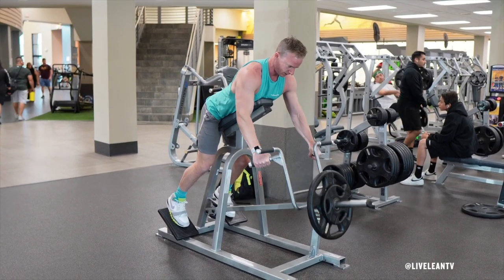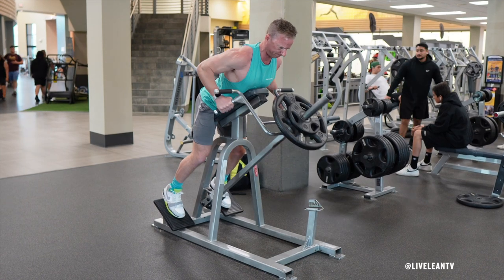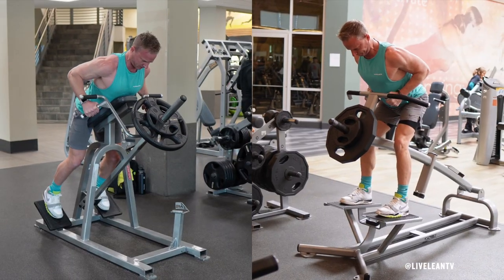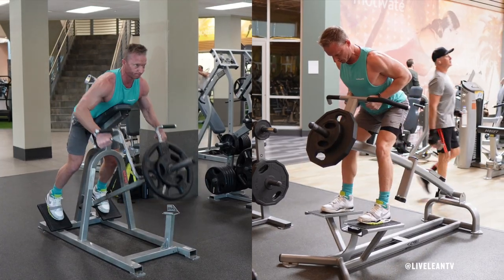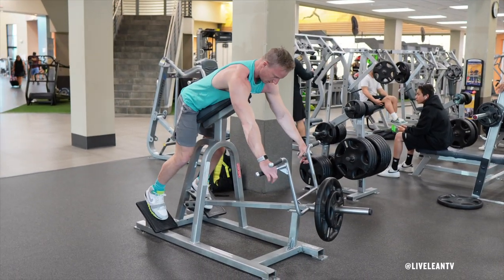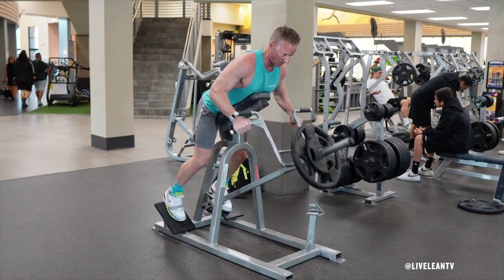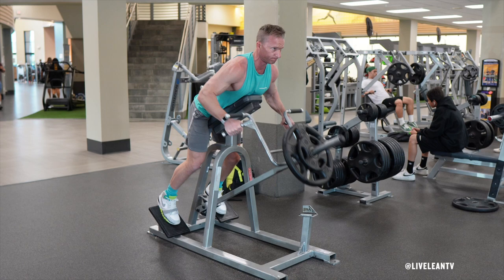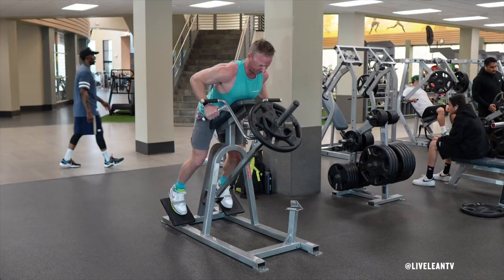How To Do A NARROW NEUTRAL GRIP CHEST SUPPORTED T-BAR ROW | Exercise Demonstration Video and Guide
The Narrow Neutral Grip Chest Supported T-Bar Row is a great exercise that primarily targets the middle of the back. Using a close neutral grip, versus the wide grip, places more emphasis on the middle back. If you have previous back issues, the chest supported t-bar row machine helps minimize the risk versus the traditional t-bar row machine. To get started:
1. Step up onto the platform, then lean forward to press your abdomen and chest into the pad.
2. Reach forward to grip the narrow handles, then lift the weight off the rack.
3. With a strong core and neutral neck, contract your back, then bend your elbows to pull the handles towards you, while driving your elbows behind you.
4. Hold for a good squeeze, then under control, extend your arms to lower the weight.
5. Repeat for reps.